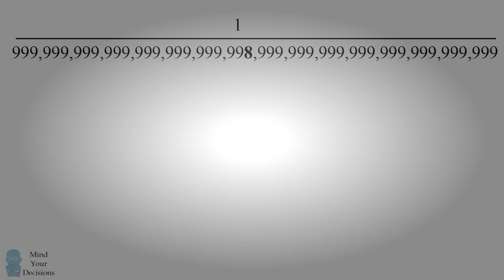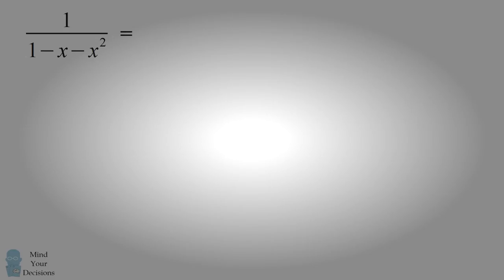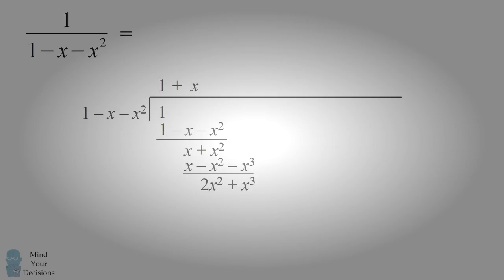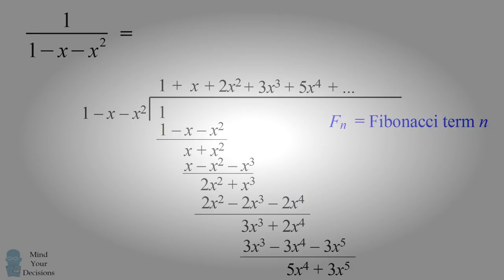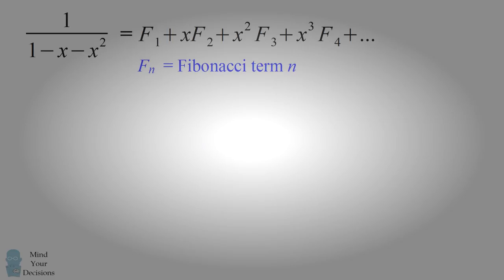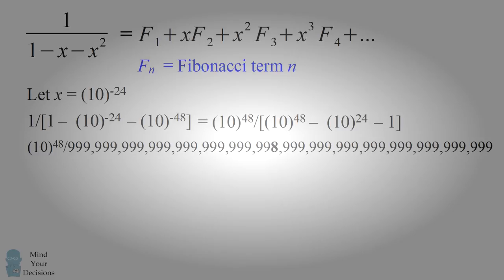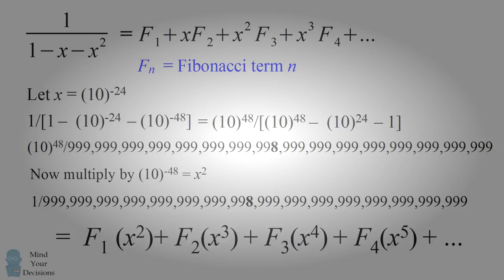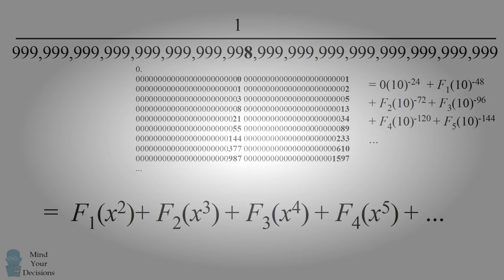The Magical Fraction 1 999999999999999999999998999999999999999999999999 The Magic of Mathematics